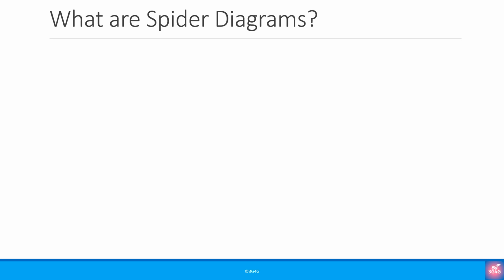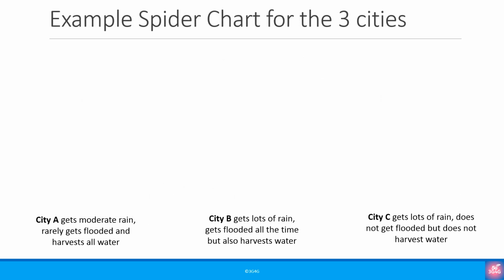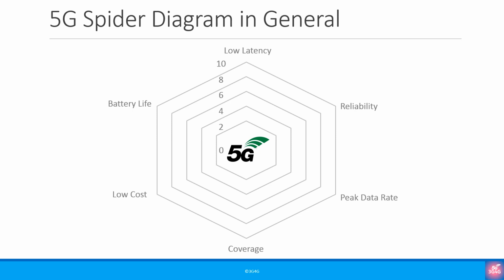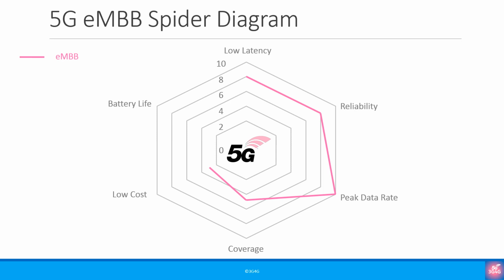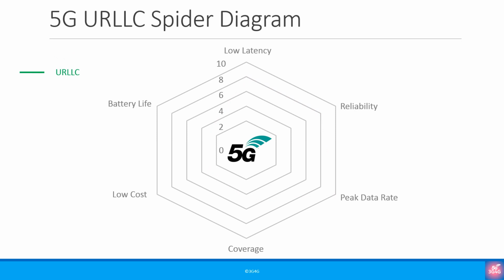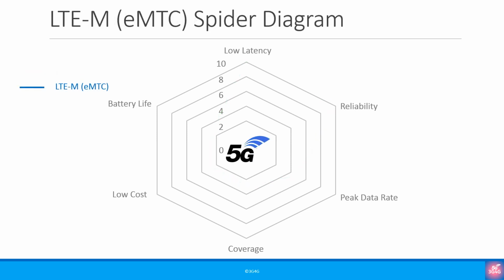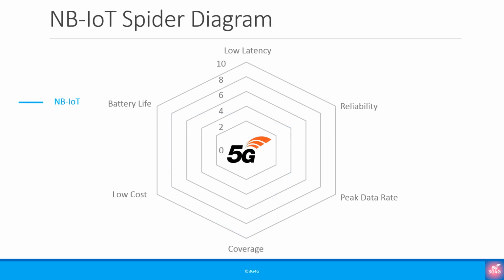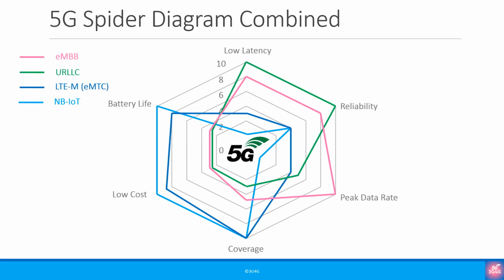Misc: 5G Spider Diagrams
A quick introduction to how Spider diagrams or spider charts are made. The tutorial looks at examples for 5G eMBB, URLLC, LTE-M and NB-IoT